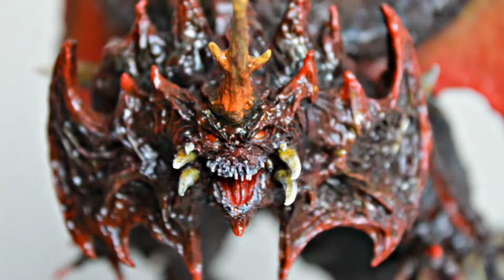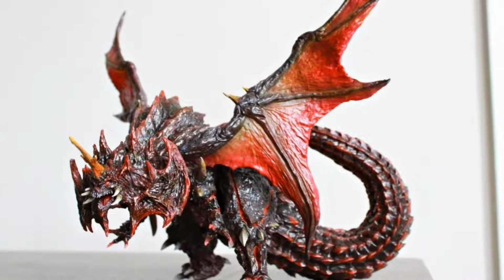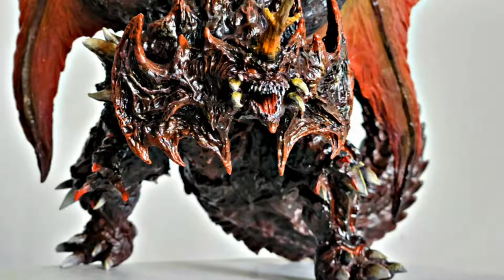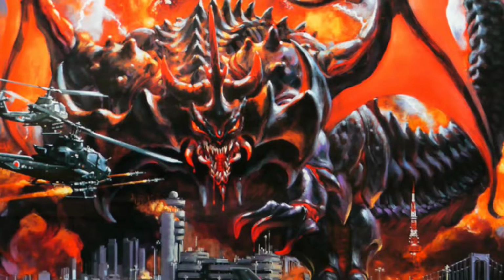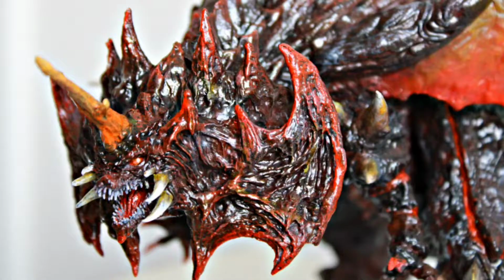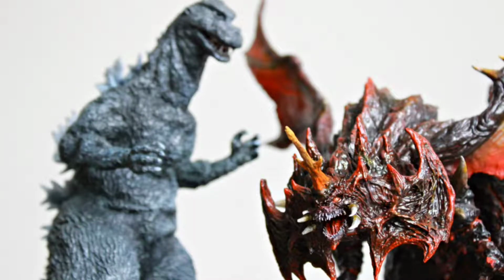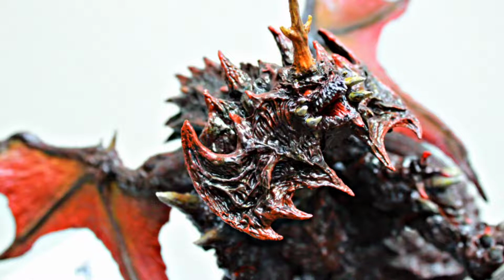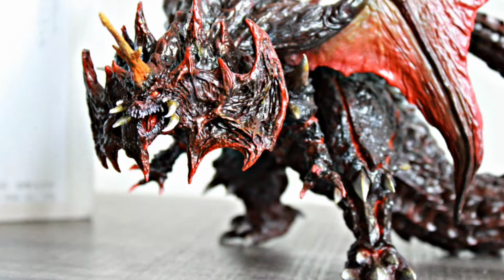Susuki Garage Destoroyah 'Ohrai Poster Version' - Built & Painted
Very cool kit based on the Ohrai Poster artwork!